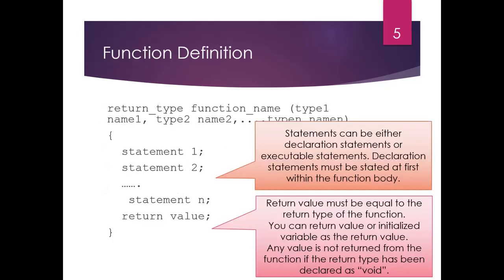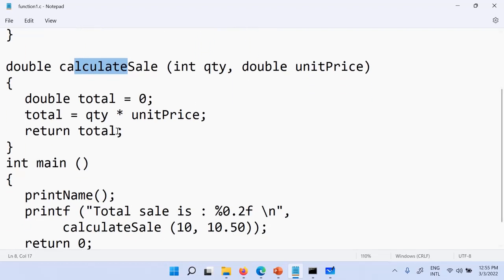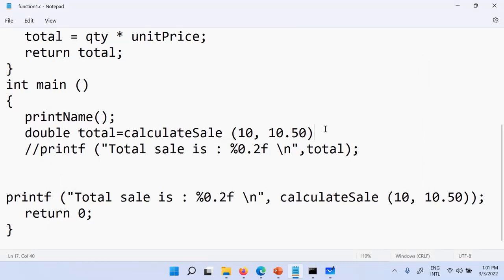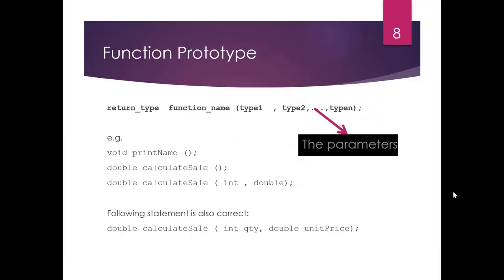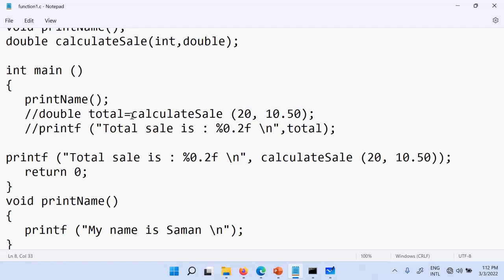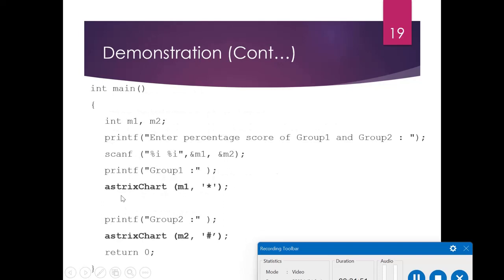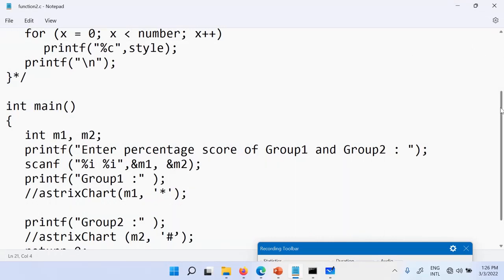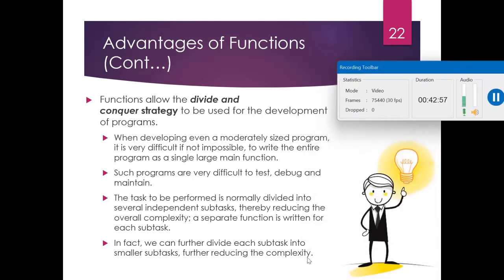Computer Programming-Functions Part I